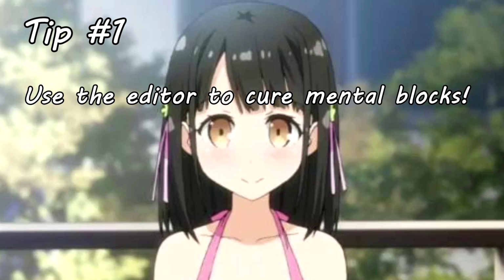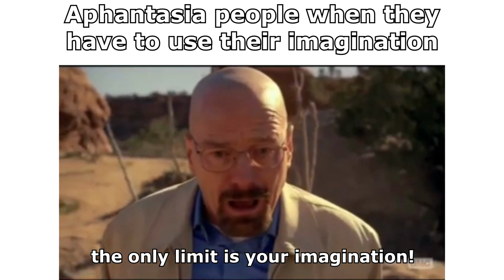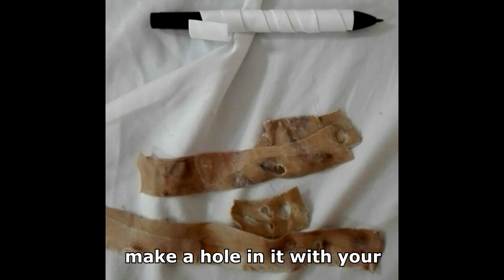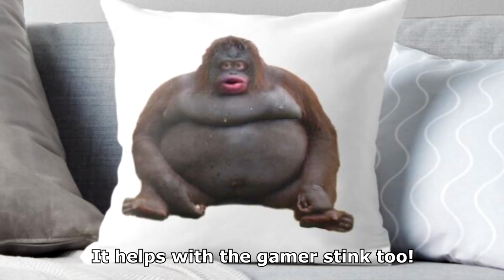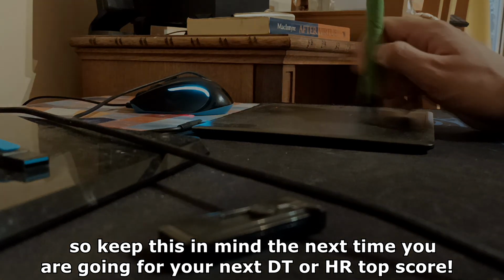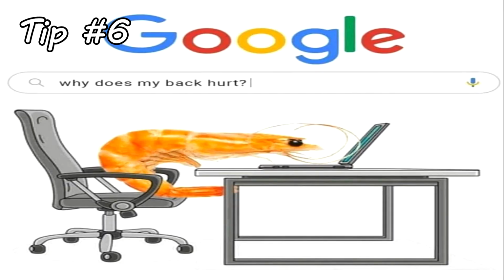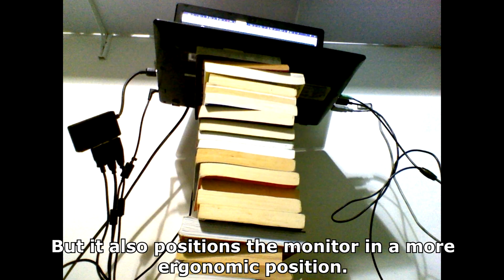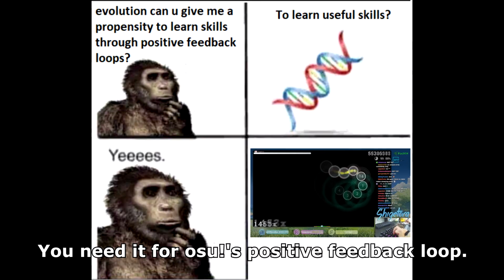osu! Lifehacks You Probably Didn't Know About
expand me owo

Have you wondered about how to cure mental blocks in osu? Or what to do when your tablet pen is too slippery? You are in the right place, because in this osu! video we will look at just that, and some more lifehacks

0:00 - 0:25: Intro
0:25 - 1:08: 1 - The cure for mental blocks
1:08 - 1:50: 2 - Stop your pen from slippin'
1:50 - 2:16: 3 - Instantly warm up (100% works)
2:16 - 2:54: 4 - Make a difference with your grip
2:54 - 3:24: 5 - Stream faster or more accurately!
3:24 - 4:12: 6 - Be comfy~
4:12 - 5:22: 7 - The final tip
5:22 - 5:31: Outro

✨New to osu!?